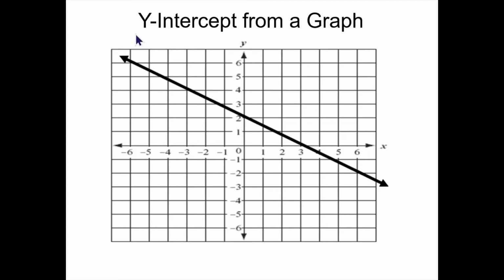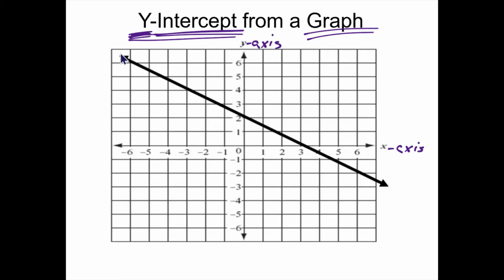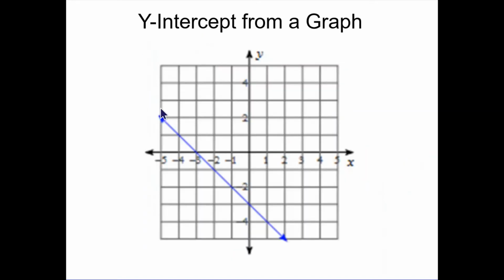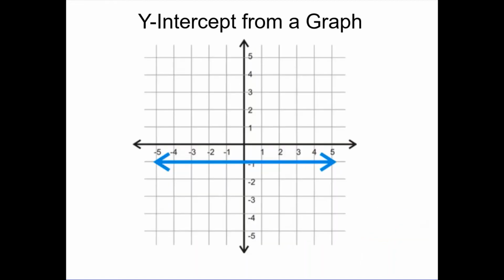Y intercept from a Graph